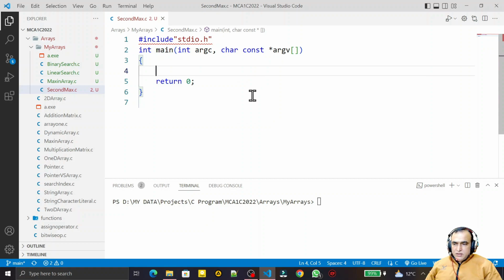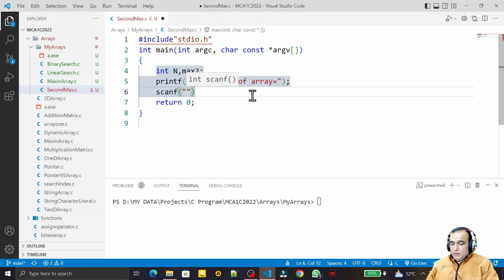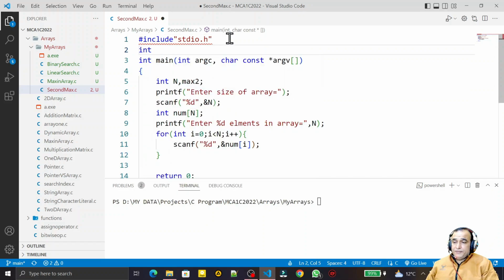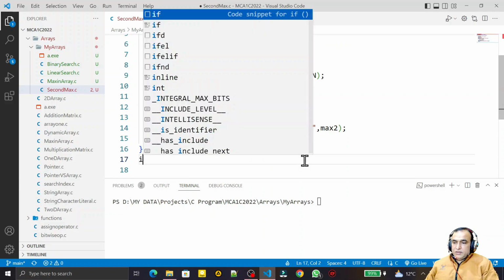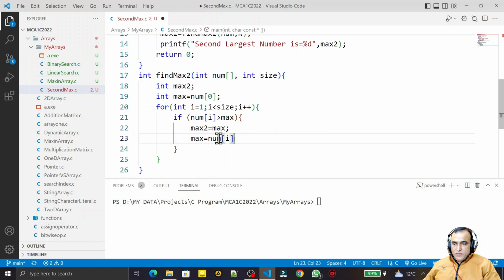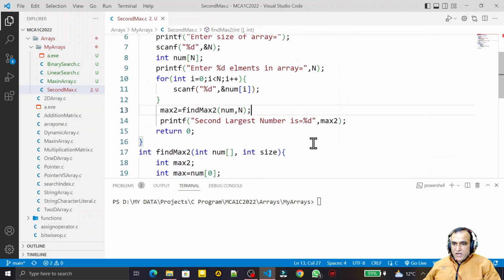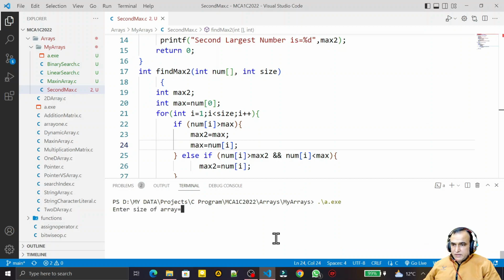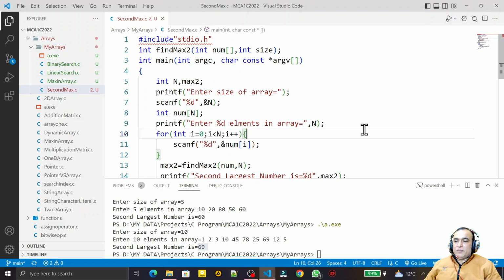Find The Second Highest Number In An Array in C | Dr Vipin Classes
Find The Second Highest Number In An Array in C | C for DSA